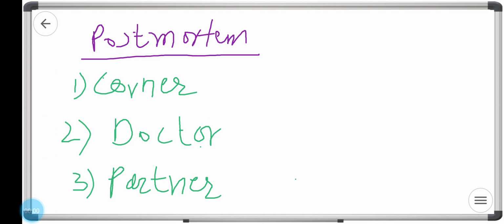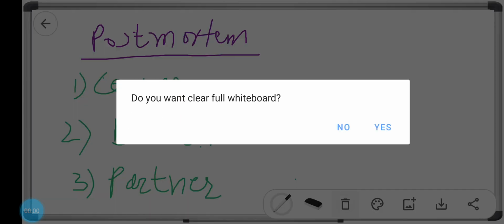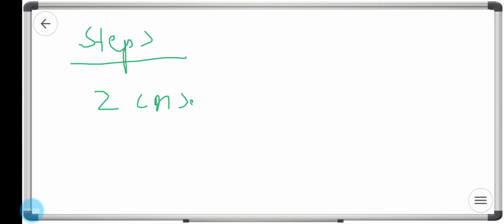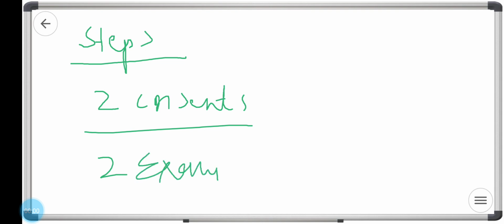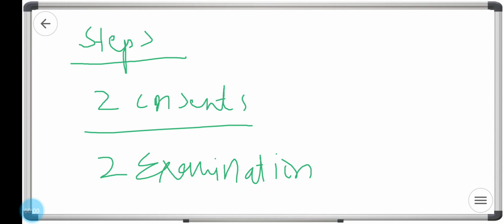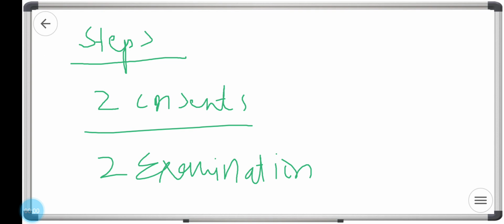POSTMORTEM (Autopsy) | simple and clear